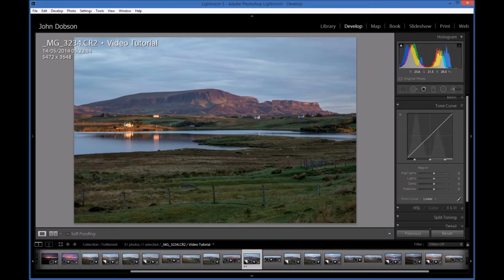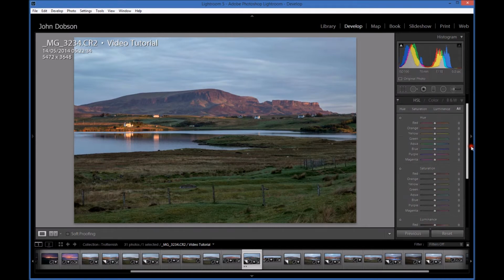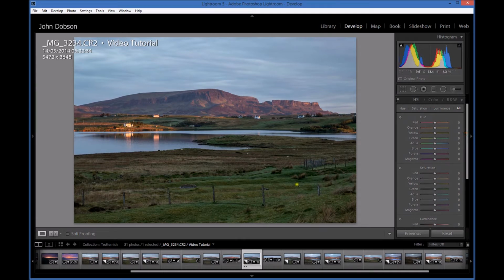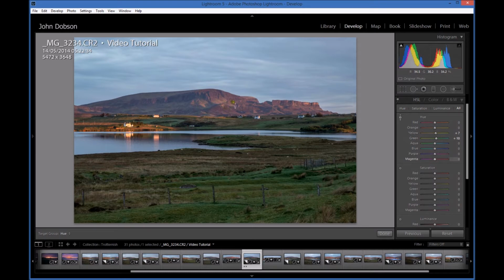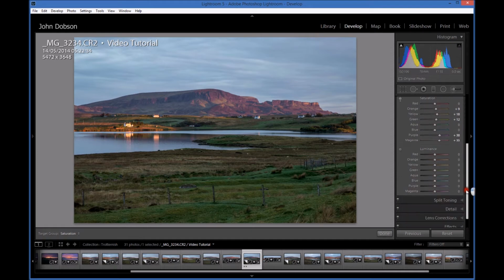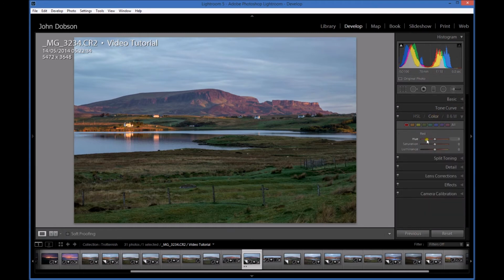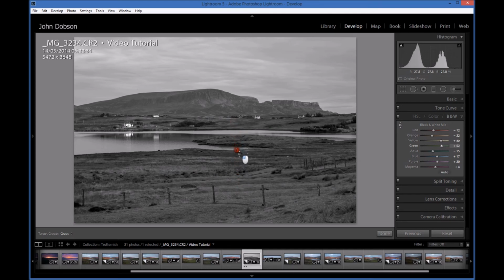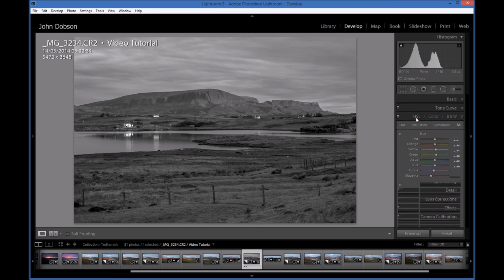Lightroom HSL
Description